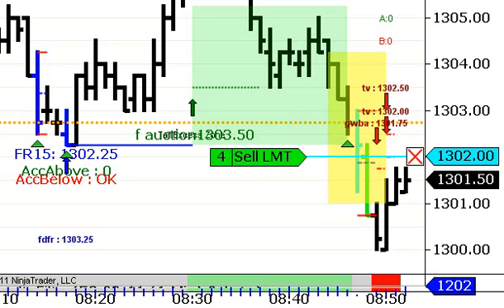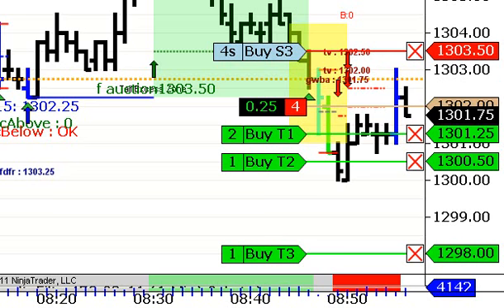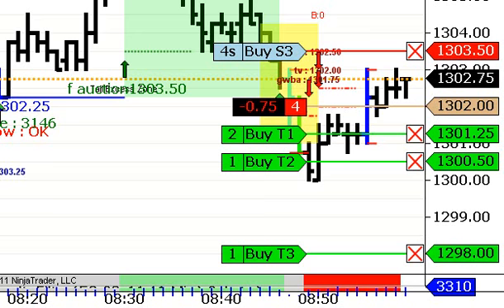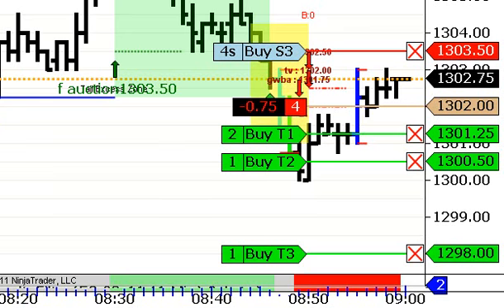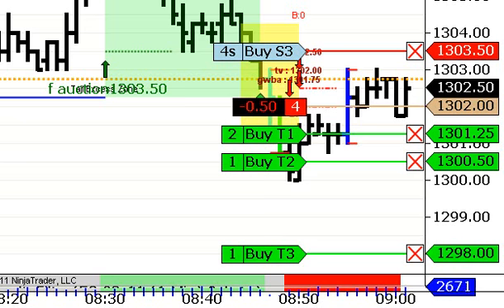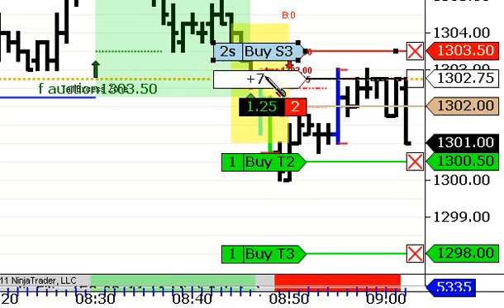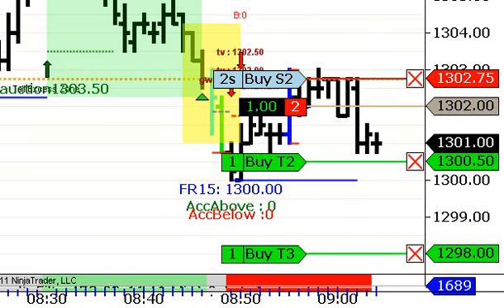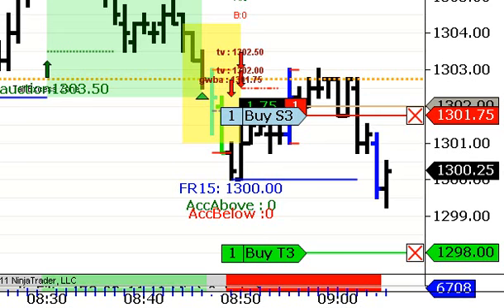Live trade - eminidaytrader trades 2-24-2011